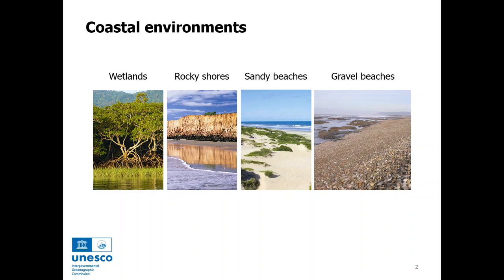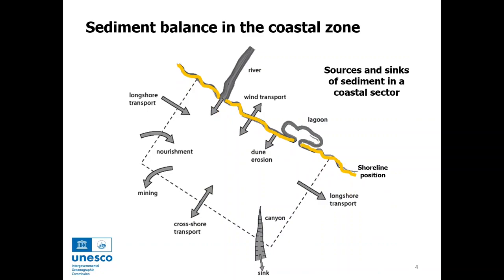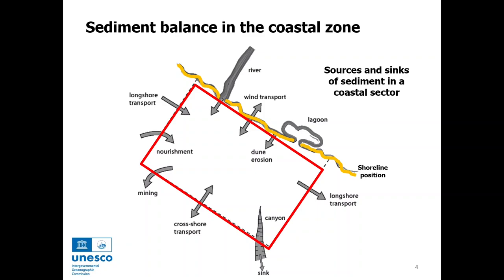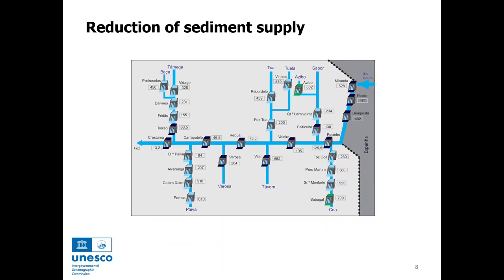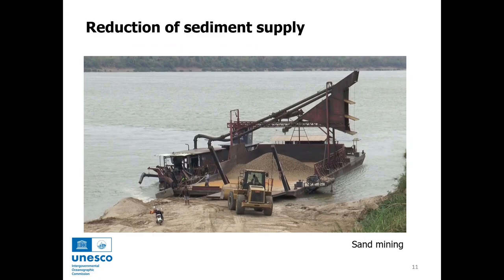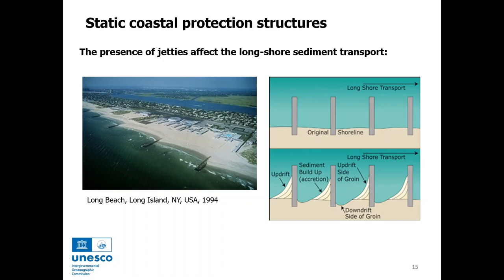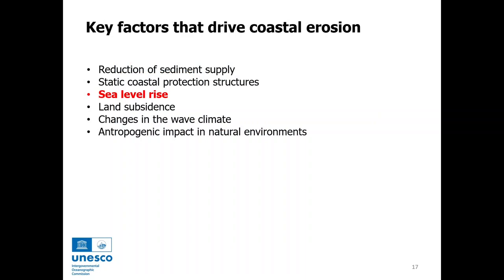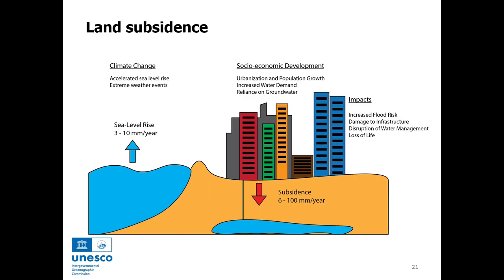An introduction to coastal erosion | Dr. Luís Pedro Almeida (CollabAtlantic, Portugal)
In this video, Dr. Pedro Almeida presentes a short description of the factors behind coastal erosion.

More about the IOC/OTGA/OL: Ocean Literacy Training for architects and urban planners